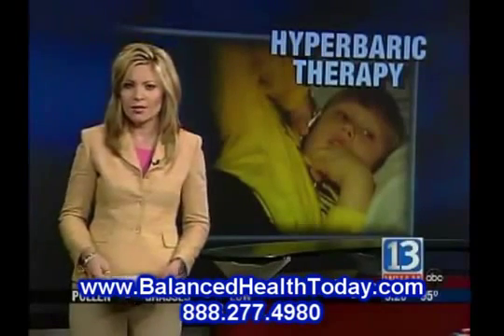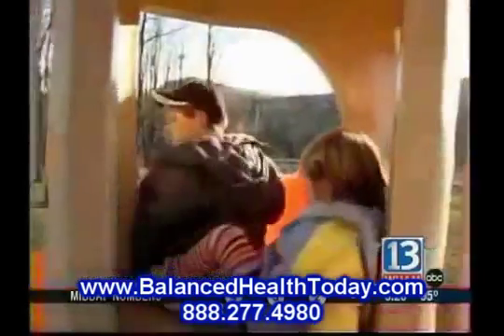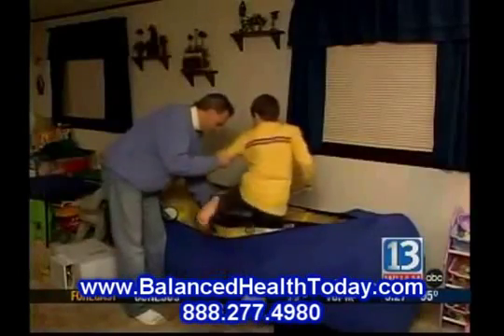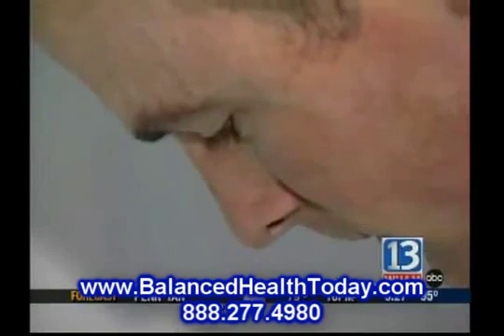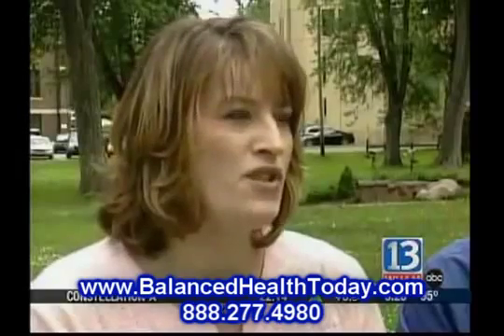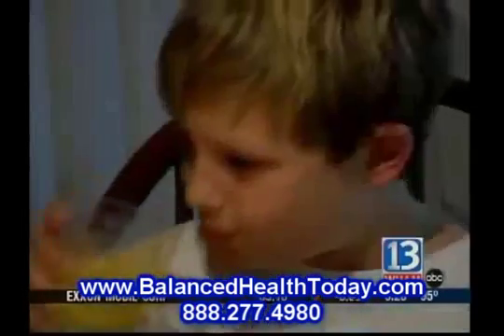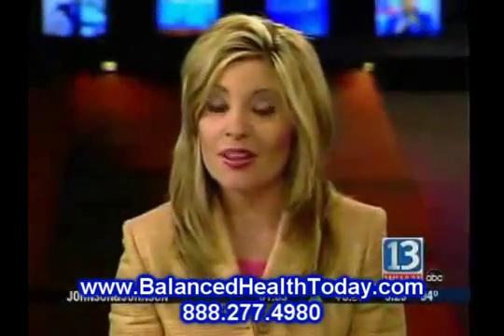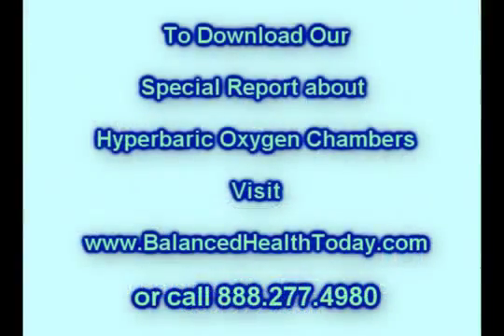Hyperbaric Oxygen Therapy, Autism, Crohn's Disease, Parkinsons